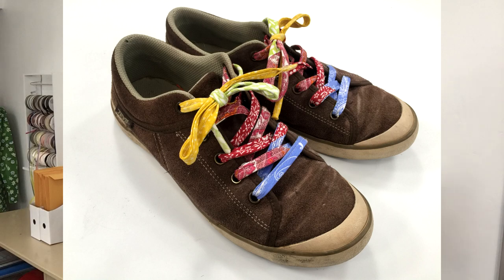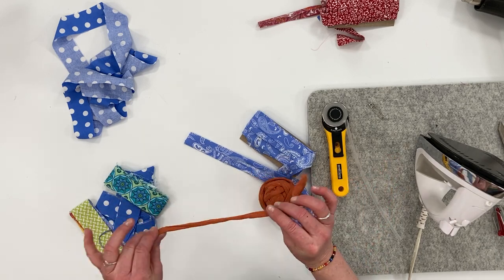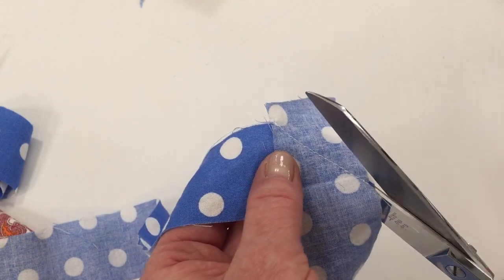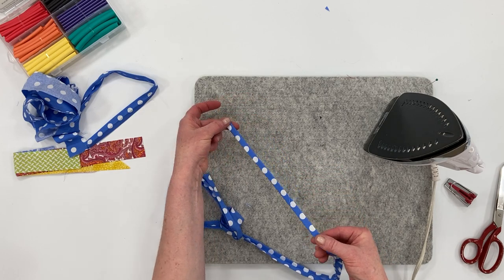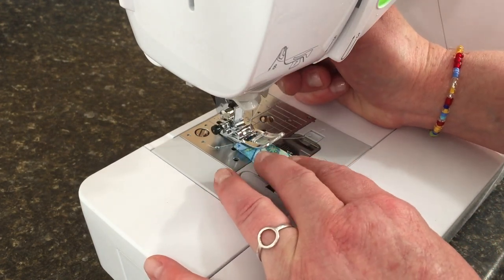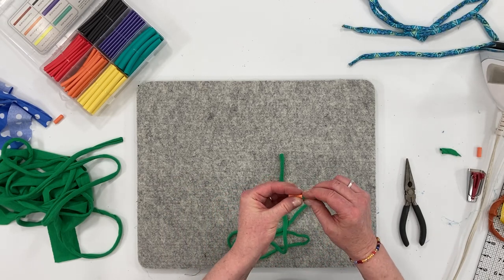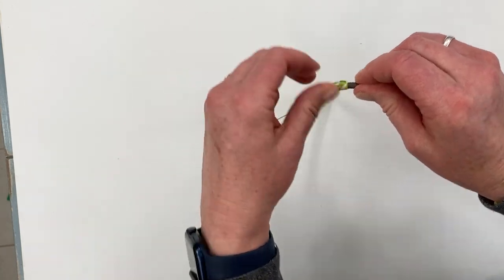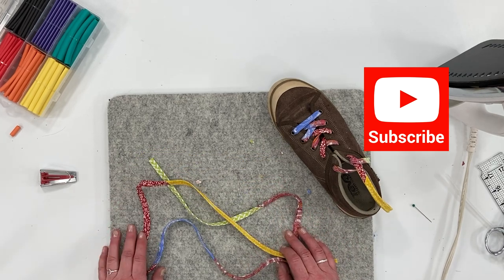DIY SHOELACES | Made From Upcycled T-Shirts and Fabric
These easy-to-make DIY shoelaces are sure to add a little style to your tennis shoes. They can be made from upcycled t-shirts or cotton fabric scraps.

I will show you two different fabric methods and a NO SEW method using knit t-shirts. This is a quick and easy project.

At the end of the video, I will show you how to join several different colors of fabric to make one multicolor lace.

FREE SHOE LACE PDF printable with instructions and LACE MEASUREMENT GUIDE.

Heat Shrink Tubing Amazon (paid link)

Bias Tape Maker Amazon (paid link)

Heat Gun Amazon (paid link)

ROTARY CUTTER SET Amazon (paid link)